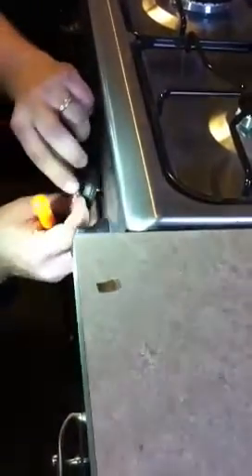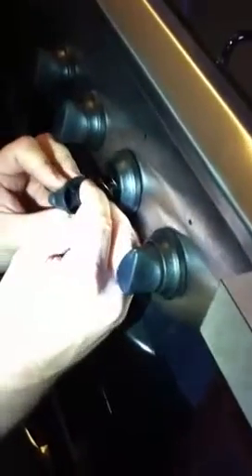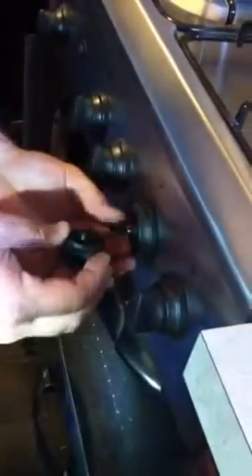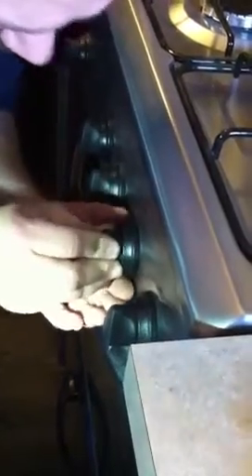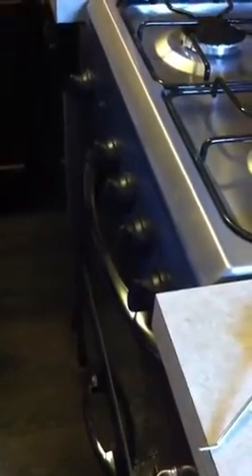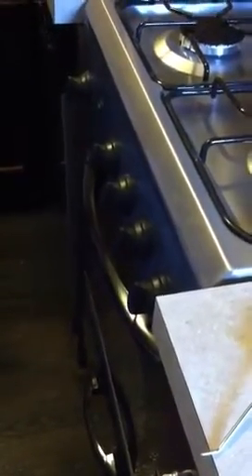Avanti Gas Range Knob Rrplacement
How to replace range knob on Avanti Gas Range